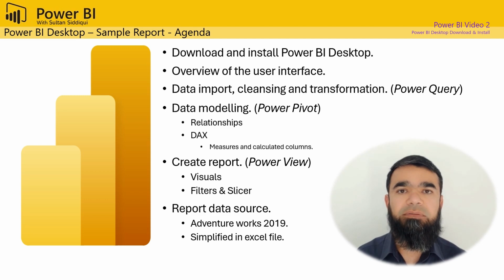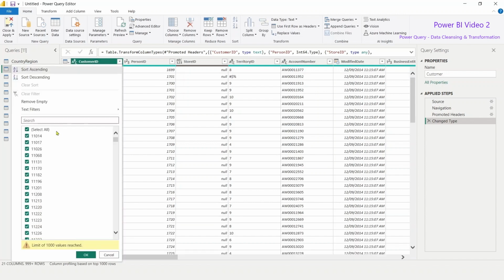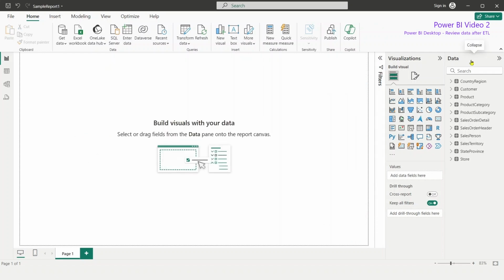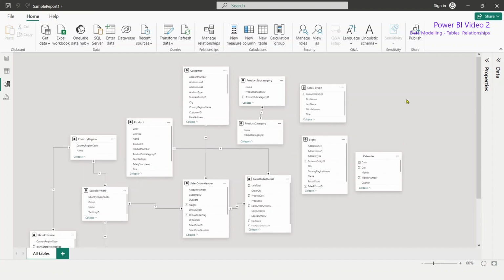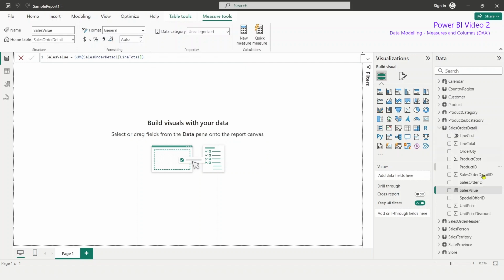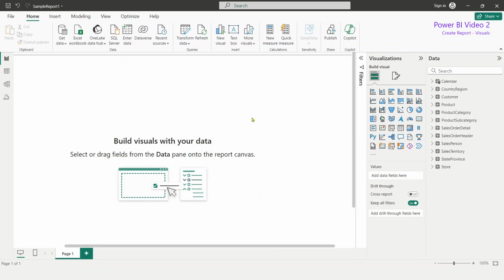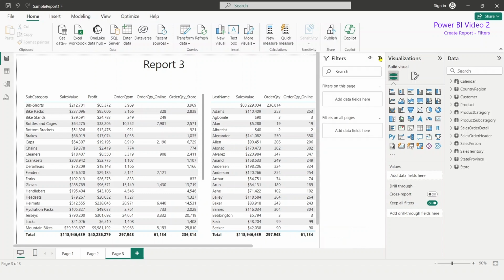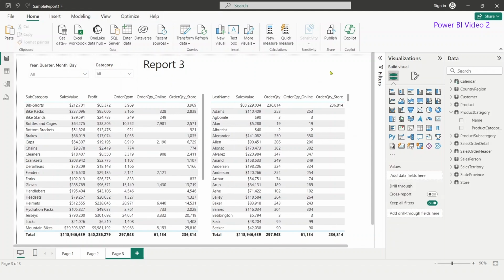Power BI Desktop Sample Report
⌚ Timestamps
00:00 Introduction
00:38 Agenda
01:48 Download & Install
02:44 Quick overview
03:34 Power Query- Data Import
03:58 Power Query- Data Cleansing & Transformation
12:45 Review data after ETL
14:25 Data Modelling - Calendar Table
17:46 Data Modelling - Tables Relationships
20:28 Data Modelling - Measures & Columns (DAX)
29:35 Create Report - Visuals
35:38 Create Report - Filters
38:02 Create Report - Slicer
41:26 Conclusion